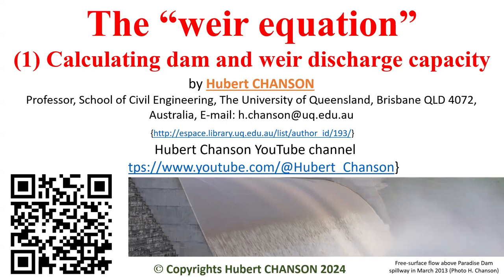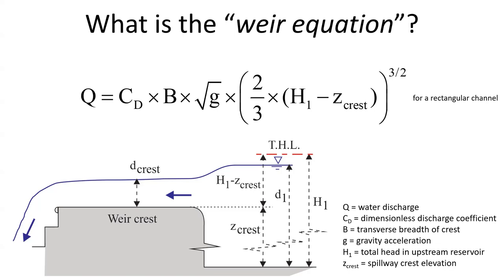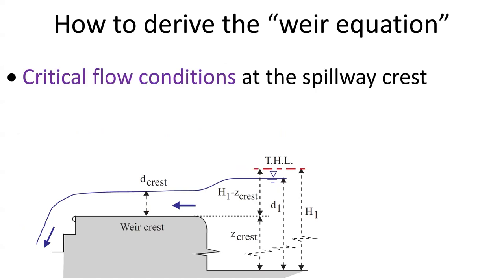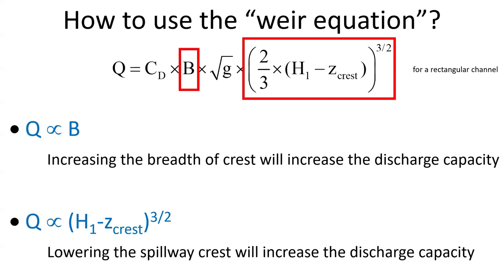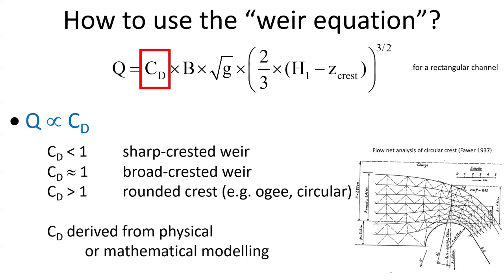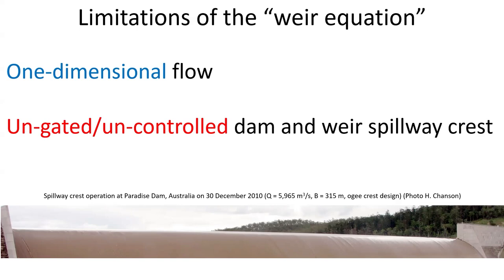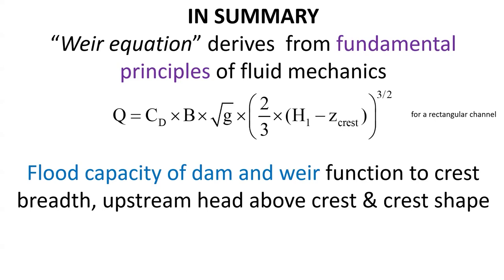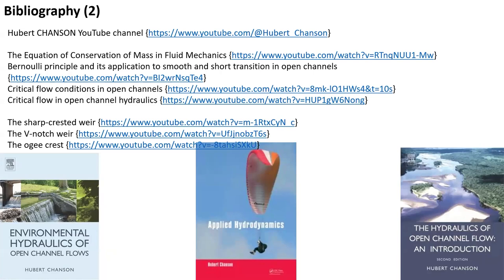The “weir equation” (1) Calculating dam and weir discharge capacity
The weir equation is a relationship linking the volumetric flow rate above a dam and weir crest to the upstream reservoir elevation and weir crest geometry. In this first video, we show that the expression derives for fundamental principles of fluid mechanics and open channel hydraulics within very strict assumptions.

Bibliography
ROUSE, H. (1938). "Fluid Mechanics for Hydraulic Engineers." McGraw-Hill Publ., New York, USA (also Dover Publ., New York, USA, 1961, 422 pages)
CHANSON, H. (2006). "Minimum Specific Energy and Critical Flow Conditions in Open Channels." Journal of Irrigation and Drainage Engineering, Vol. 132, No. 5, pp. 498-502 (doi:10.1061/(ASCE)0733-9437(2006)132:5(498))